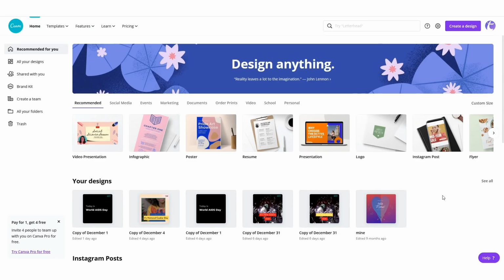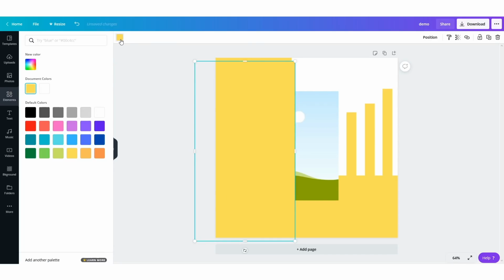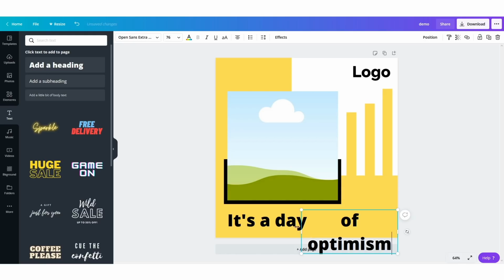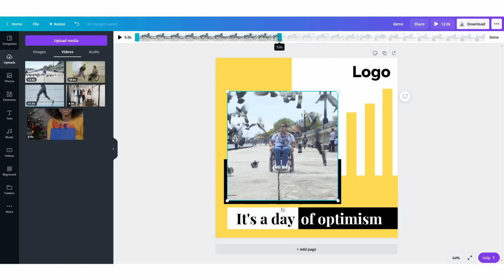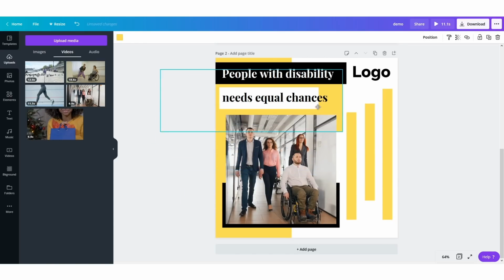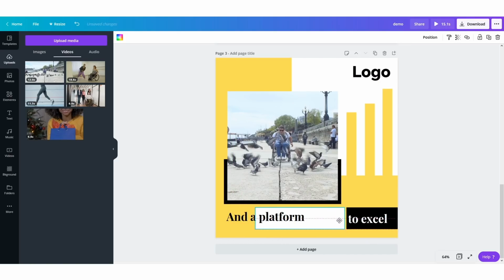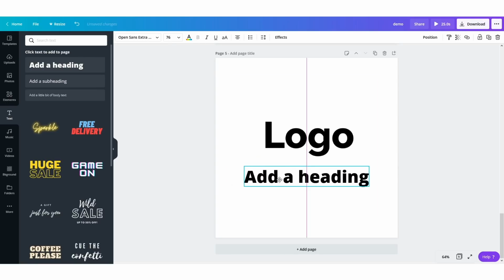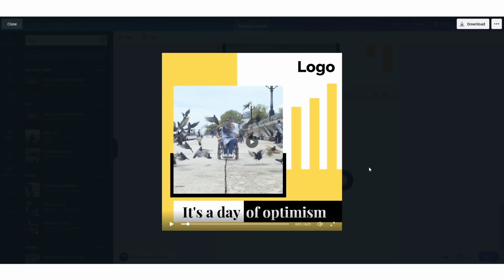How to create Amazing Social Videos in Canva | Canva For BEGINNERS 2020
In this video, you will learn how to create amazing videos with Canva. You will learn the importance of design even for videos in Canva.

❤️ You will agree the thought of finding a post idea daily for your social media platforms literally keeps you up at night. You have always wished there was an easy way. Maybe a Canva template pack for an entire month based on dates. Haven't you?

Canva is a powerful and free design tool that can now be used for creating professional-looking social videos that everybody can use to create beautiful visuals.